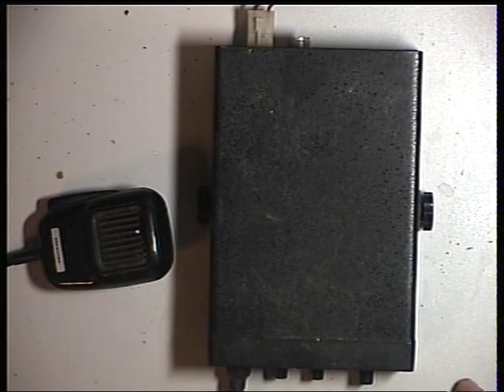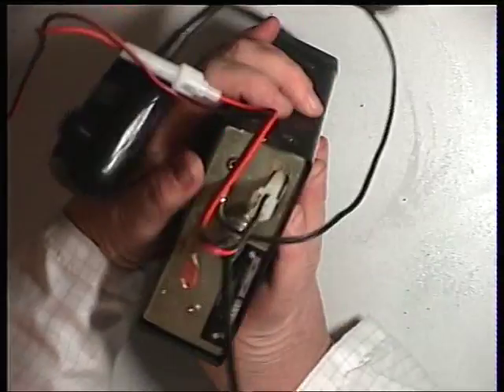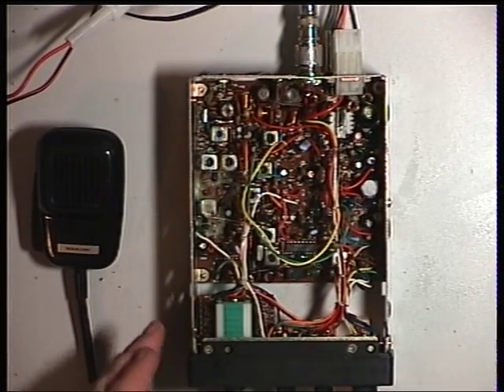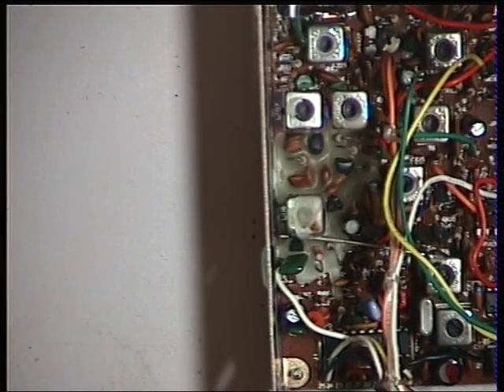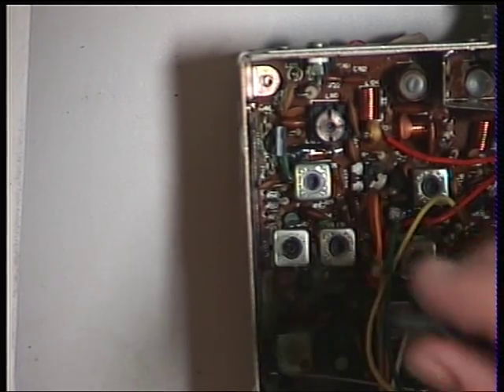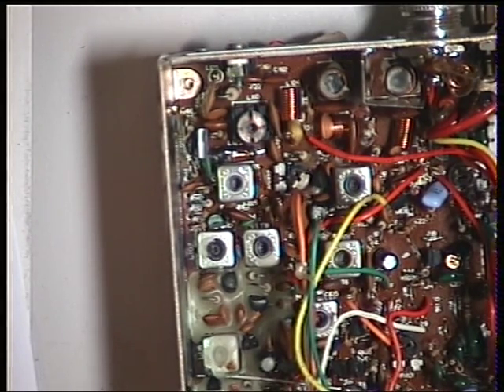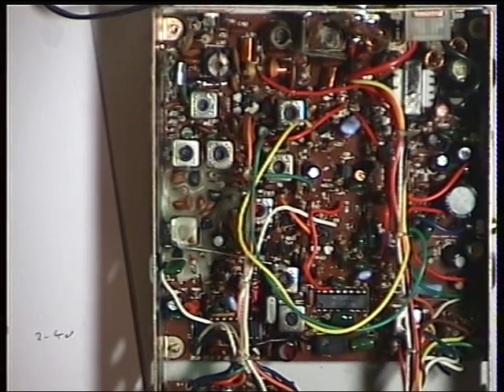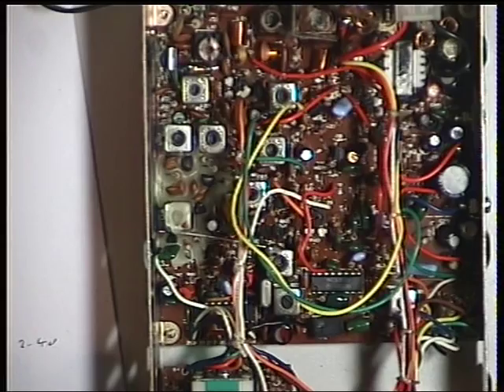Maxcom 4E, UK (CB 27/81) CB radio (Mobile) - VCO & Transmit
Richard Shireby, G0OJF, from TSG communications, Lincolnshire, UK demonstrates the alignment procedure as per the manufacturers instructions of the Maxcom 4E.

This Maxon produced chassis found it's way into many different radios at the time (1982) such as the Midland 2001, 3001, 4001, Colt 295, Cobra 21XFM, Sirtel Searcher, Comtron CB40F & even one of the Midland base stations.

Although it was well known for the receiver section to suffer badly from adjacent channel de-sensing, these days this is no longer a problem as there aren't ten CB setups per street any more!

Bizarrely, there is no S-meter preset on this version & on this sample S9= 600uV, rather than the normal 100uV., however, this is how these rigs are and it's a very minor niggle.